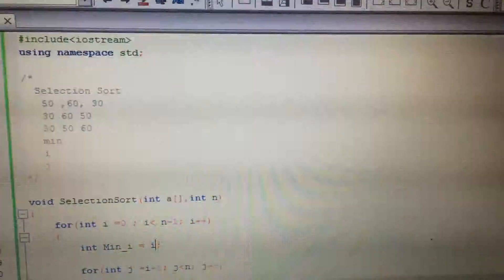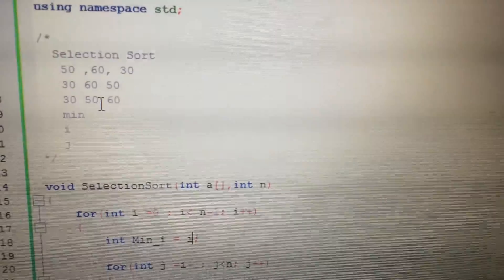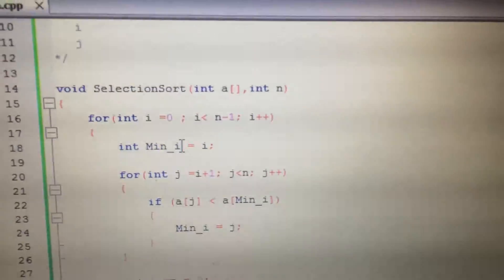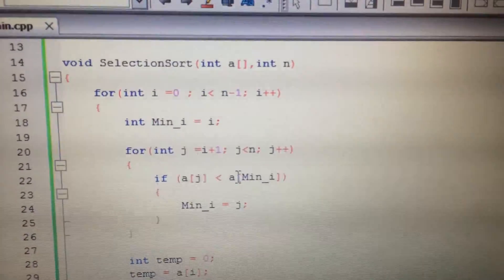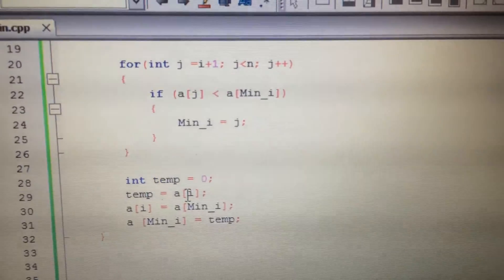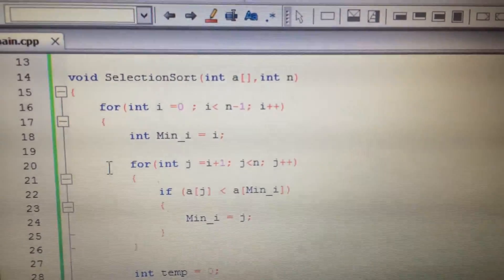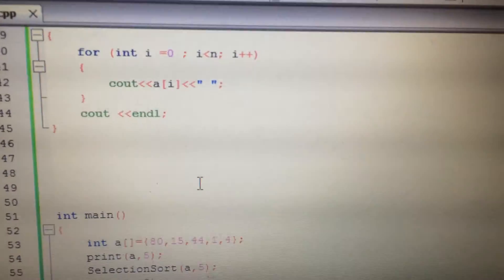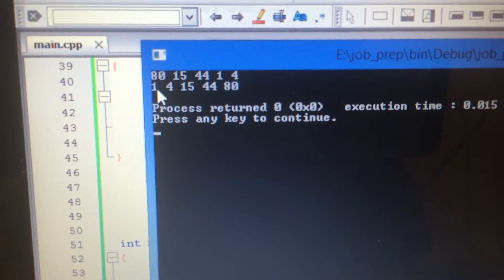Selection Sort C/C++ program Interview question